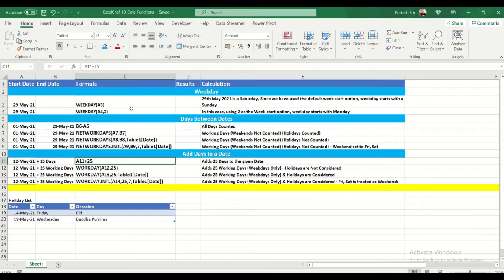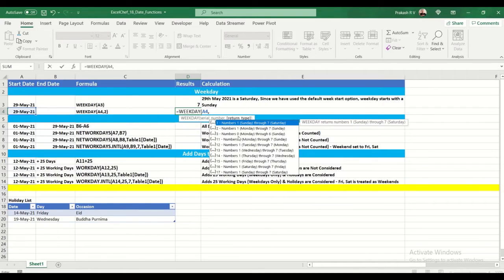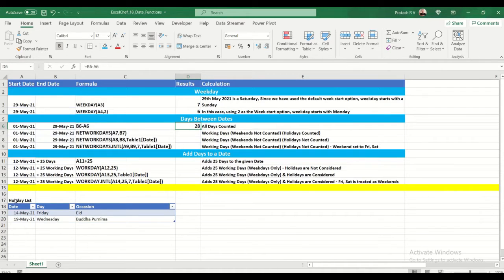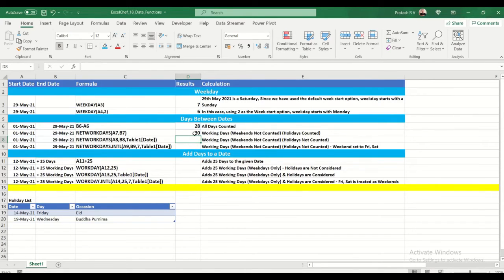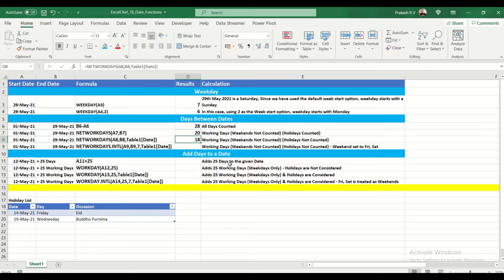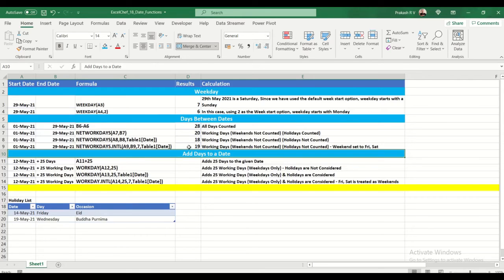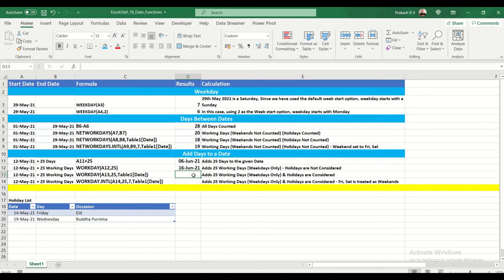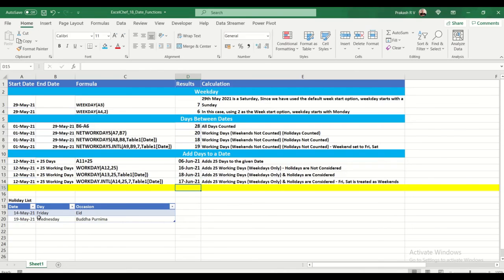Date functions in Excel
Struggling to calculate Dates in your reports?

ExcelChef - 18/101 – Date functions in Excel